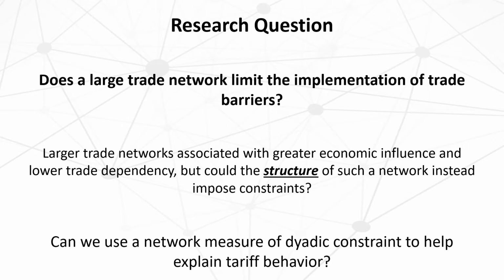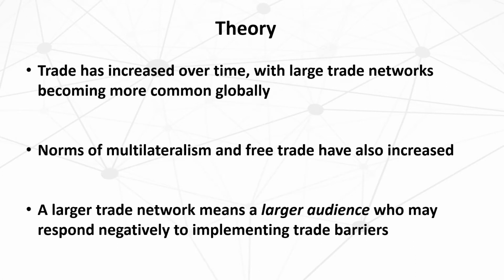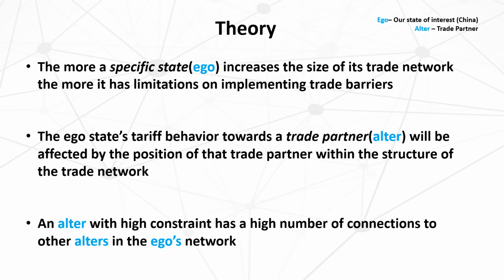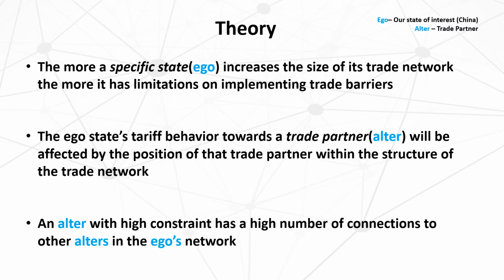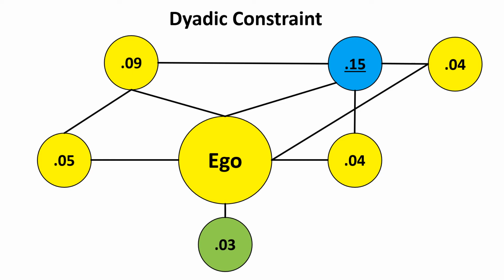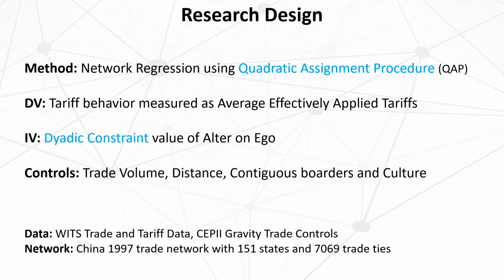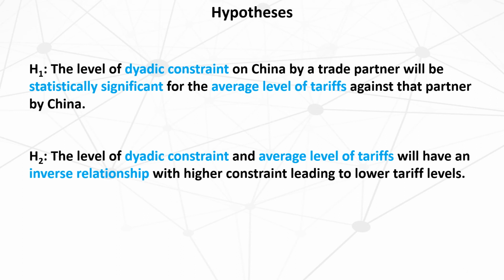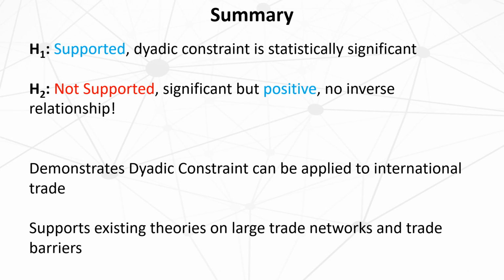Carter - Poster Session 1